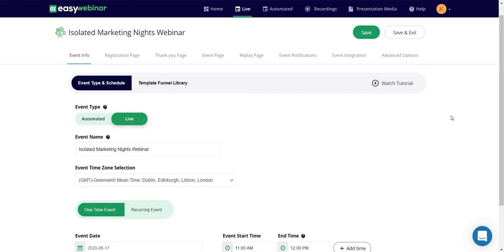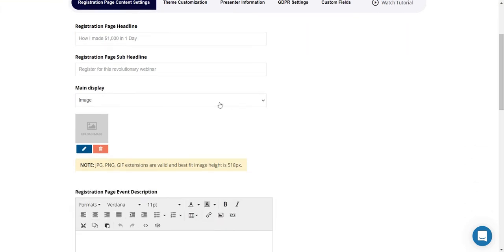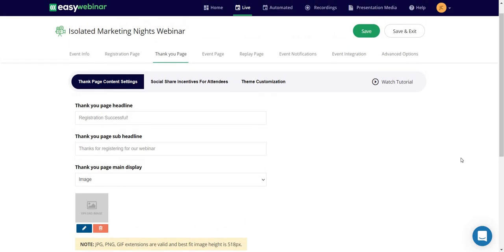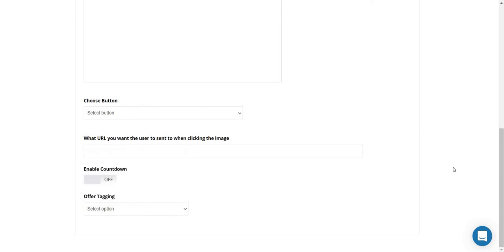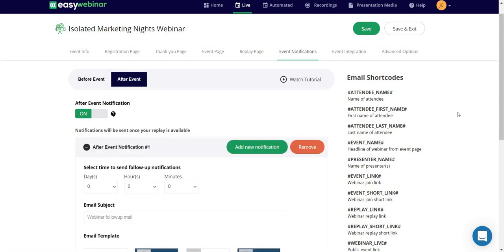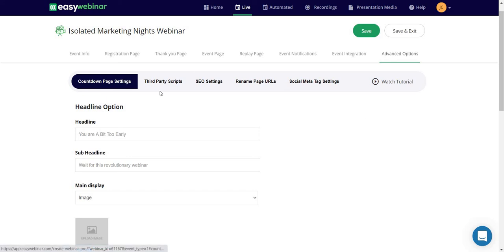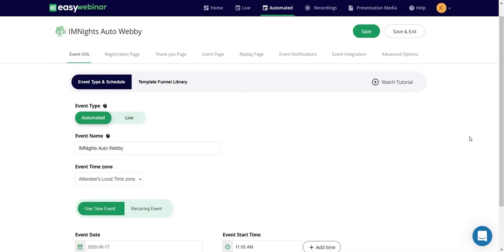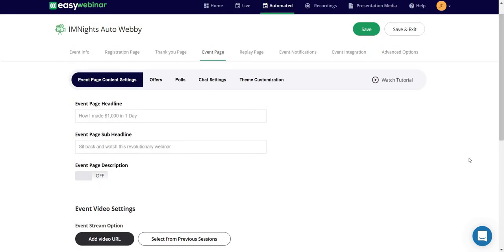EasyWebinar Review: Is It Worth It? Webinar Features Demo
EasyWebinar Review Video

Thanks for checking out this EasyWebinar review video.

Here is what I will be covering in this video:

-My EasyWebinar review.
-How to create a live and automated event with EasyWebinar.
-I'll also answer the question: is EasyWebinar worth it?

I kept the video straight and to the point.

I'll put a link to the blog post down below as well if you need it:

Thank you for taking the time to watch this EasyWebinar video.